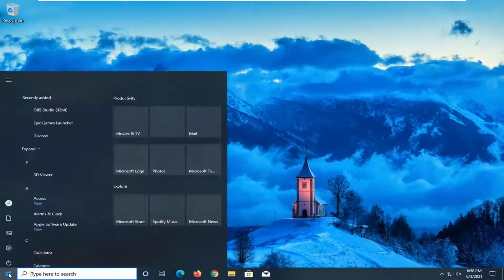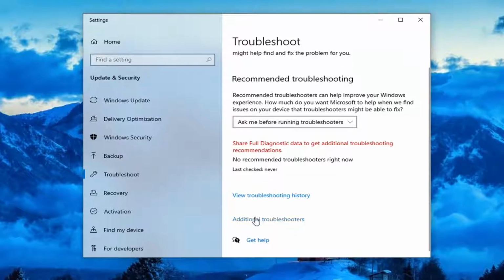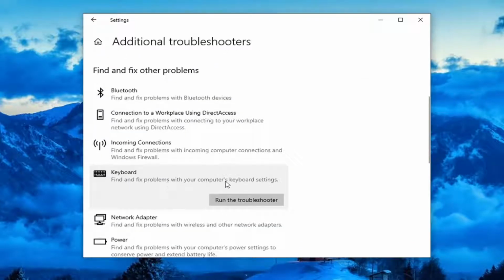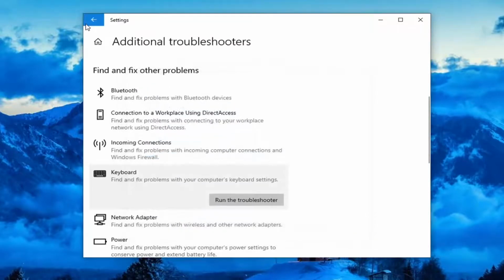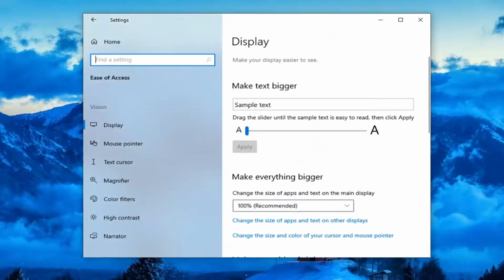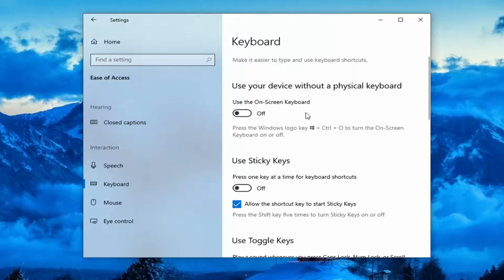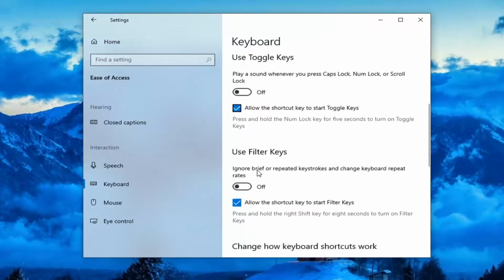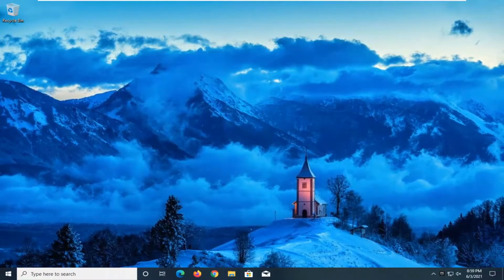Keyboard Typing Random Letters on Windows - How to Fix?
Keyboard issues can get you into a lot of trouble since they can completely restrict your access to the PC.

The keyboard is one of the primary and most important peripherals of computers. It is basically used to input data and the most basic way to communicate with a computer. But sometimes it doesn’t respond or keeps typing automatically.